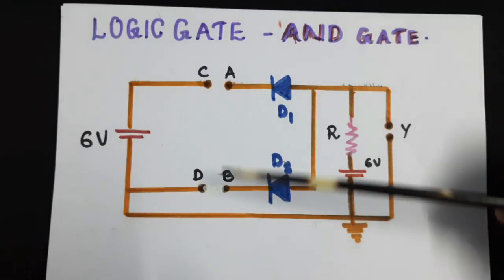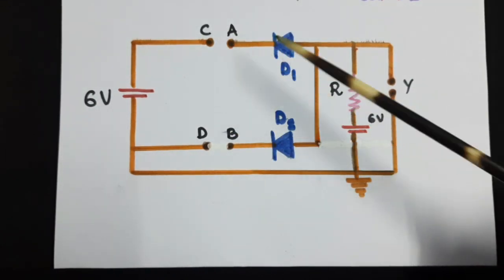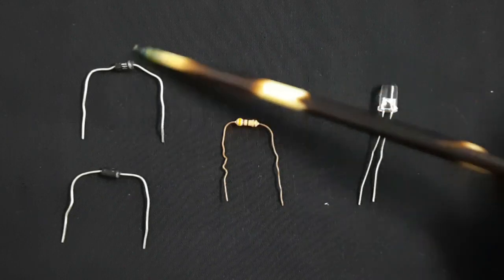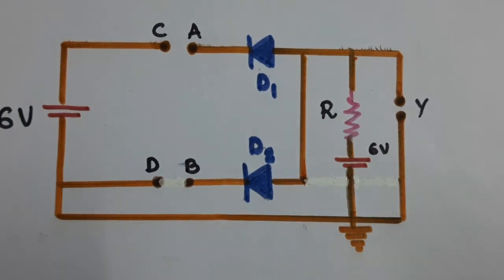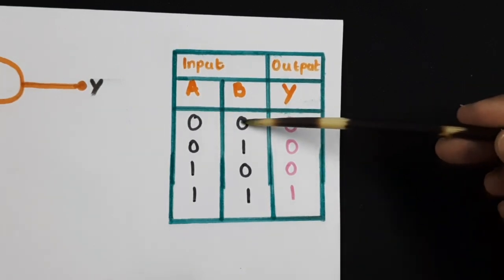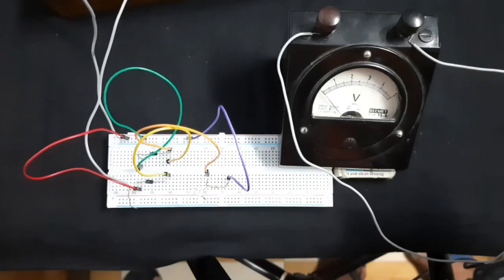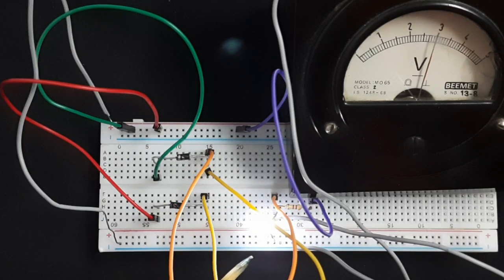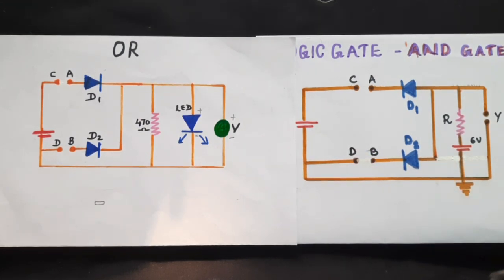Logic gates- AND gate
Logic gates- AND gate: BSc Physics Experiments: Lakshmi M, Mercy College, Palakkad, Kerala